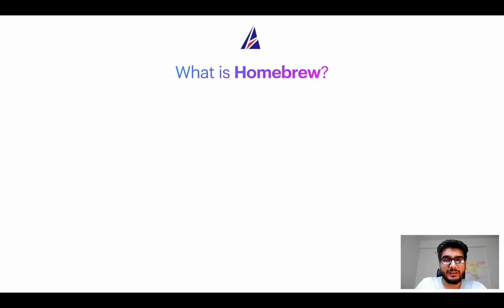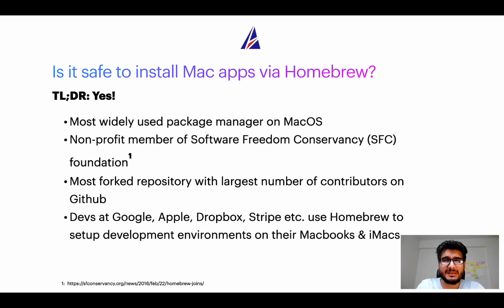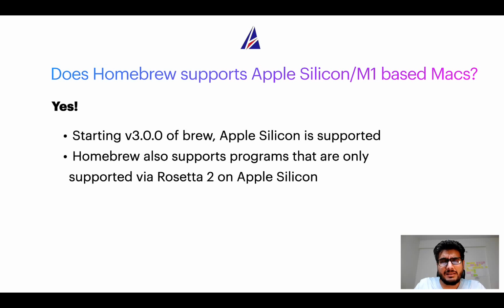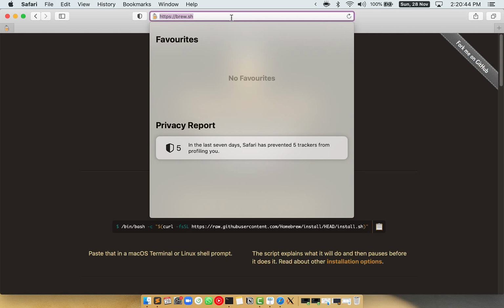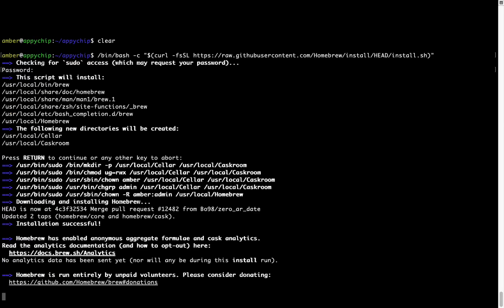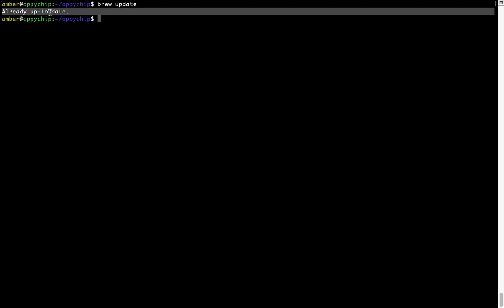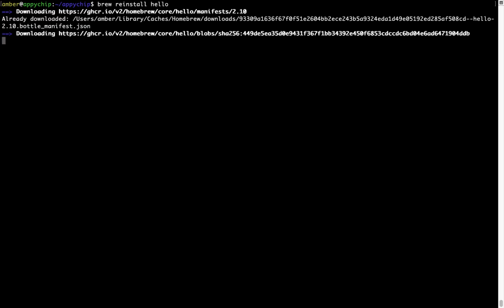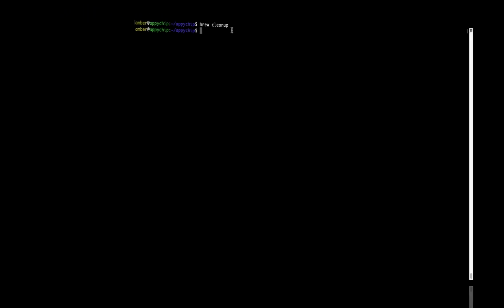✅ Solved - Download & install unzip on Mac OS (Sonoma, Sequoia, Ventura) via Homebrew / brew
"In this video, we will show you how to download & install *unzip* on Mac OS.

    * App name(s): unzip
    * Description of *unzip* : _*Extraction utility for .zip compressed archives*_

    If you face any errors during installation, reinstall or repair of unzip program / app (for example command not found and/or config/data related issues) while following tips in any of our videos on Appychip channel, please leave your question as a Youtube comment below. Someone from Appychip team will reply back with an answer to your question. We have a large database of answers to frequently asked questions or FAQs that are asked by users ranging from beginners to experts.

This video is also available as a tutorial on Mac App Store

    Video chapters / timestamps:
    * 00:00 Intro
    * 00:25 What is Homebrew / brew on Mac?
    * 01:18 Is Homebrew safe?
    * 02:14 Does Homebrew supports Apple Silicon M1?
    * 02:58 Install brew package manager first
    * 05:00 Turn off brew analytics
    * 05:25 Fetch the newest version of brew packages including unzip
    * 05:55 Install unzip using brew

    List of supported devices:
    * MacBook Air
    * Macbook Pro
    * Mac mini
    * iMac
    * Mac Pro

    If this video about installation of unzip was useful, please do like this video.